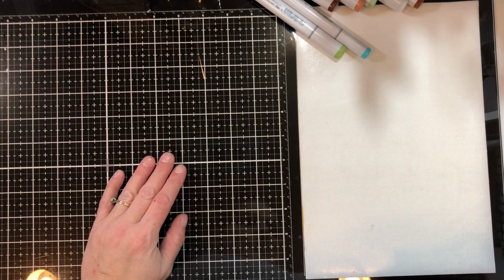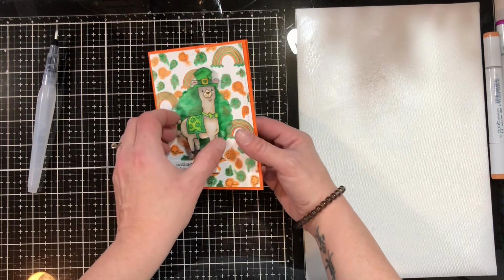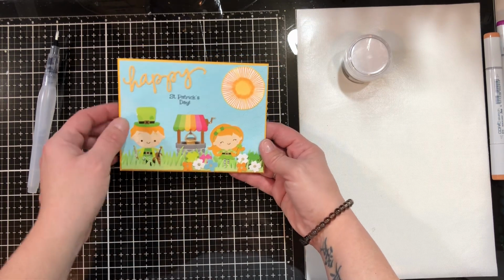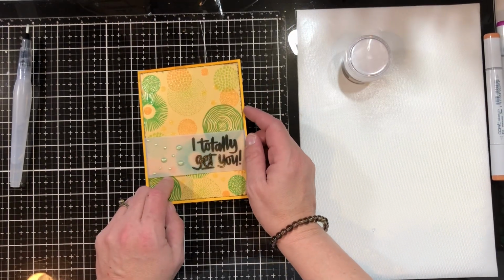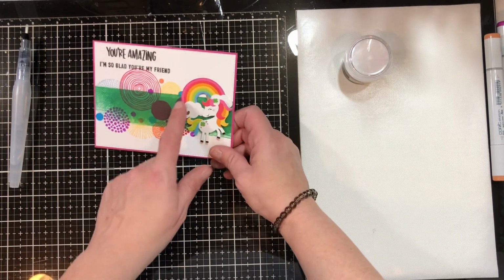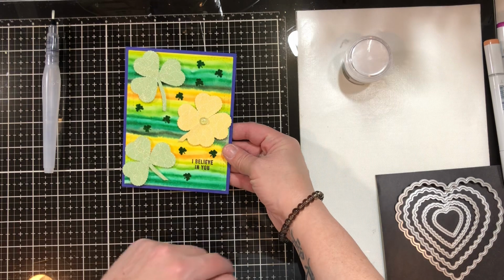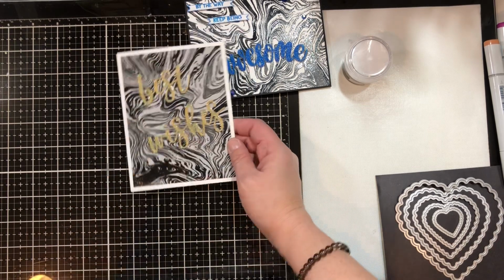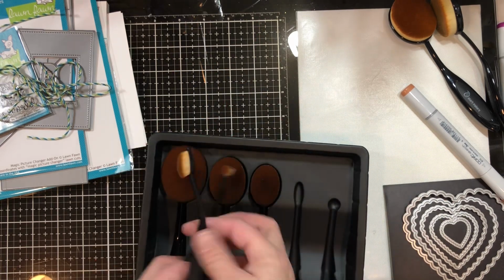10 cards Sss March kit 2019 and GIVEAWAY!!!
Hey guys, thanks so much for being patient.. here are the ten cards I created with the Simon says stamp March kit,  hope you enjoy!! Plus a bonus ; two cards using some Catherine Pooler products... Giveaway details:  1. you must be a subscriber and I have to be able to see that you are a subscriber.  2. 3.  In same comment tell me something about you as a crafter or your crafty life!!! Deadline for comments is Tuesday March 12th at 11:59 pm.. good luck!!!